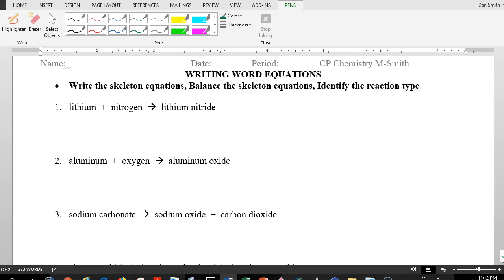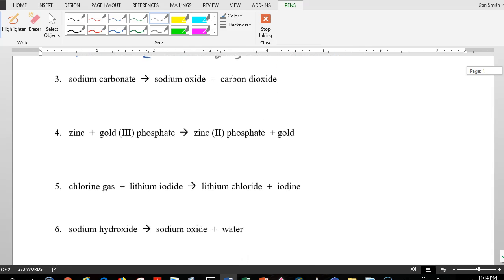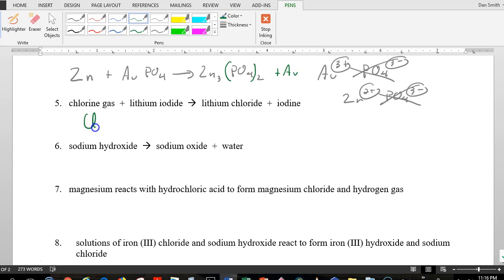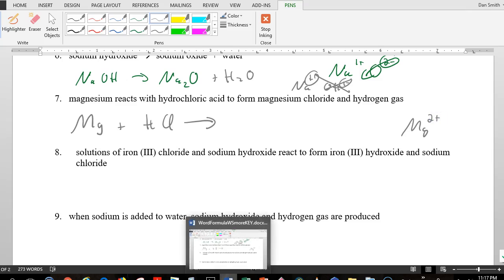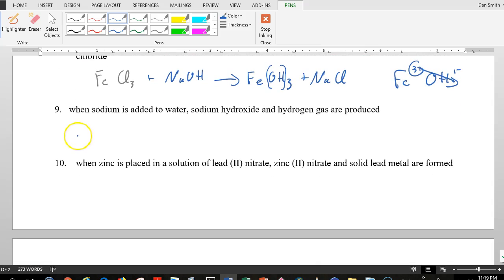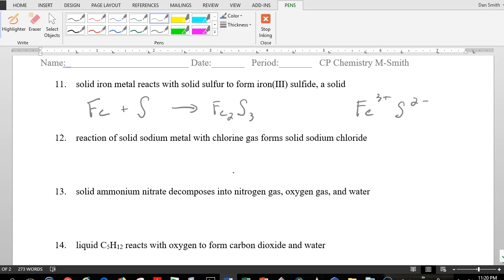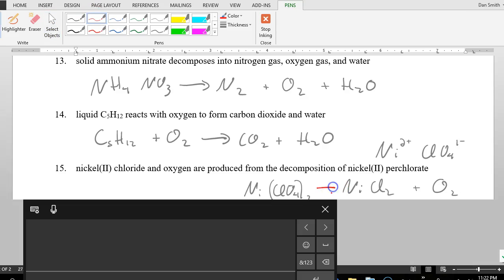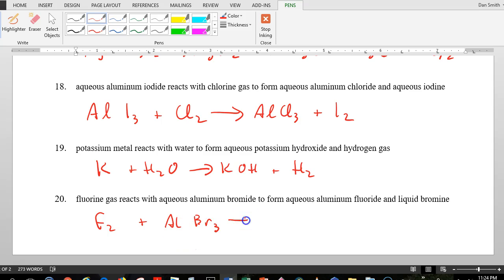WordFormulaWSmore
Mr. Smith talks through a word to formula worksheet.